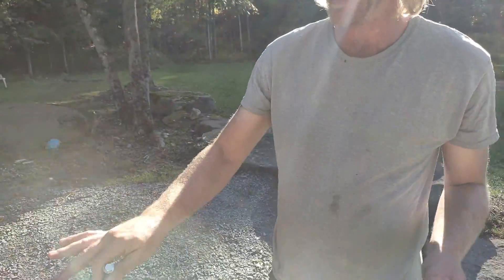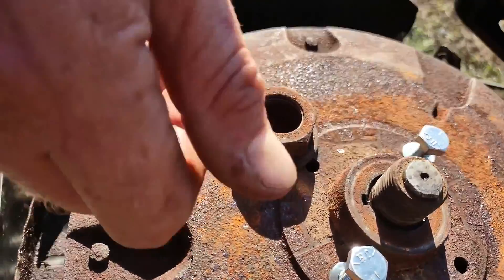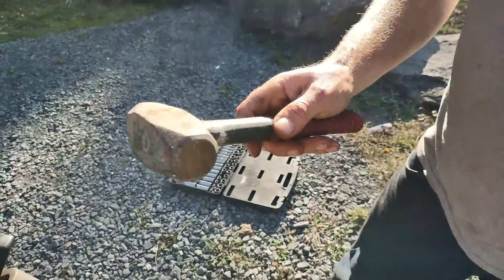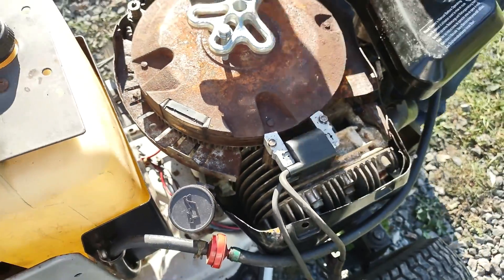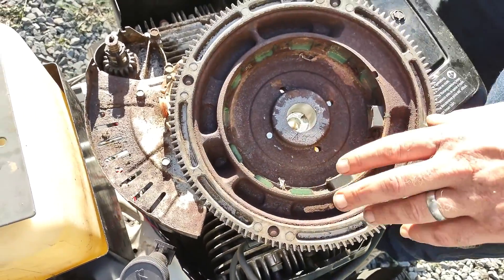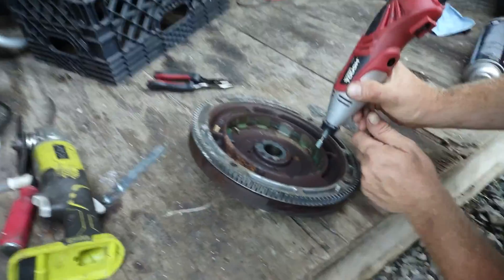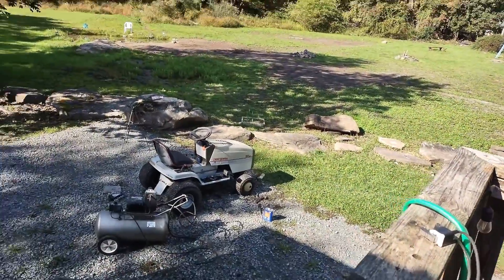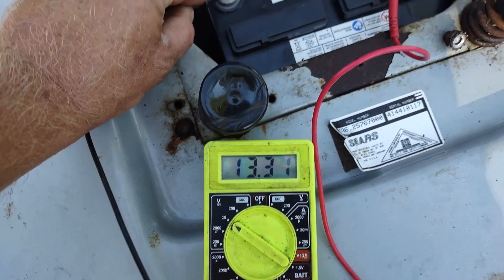how to reglue flywheel magnets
how to reglue flywheel magnets that have fell off